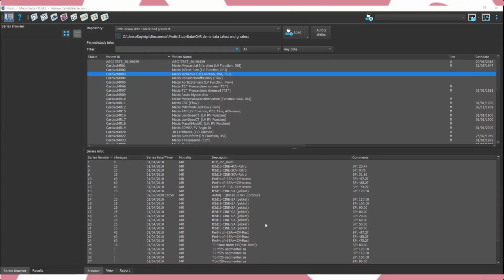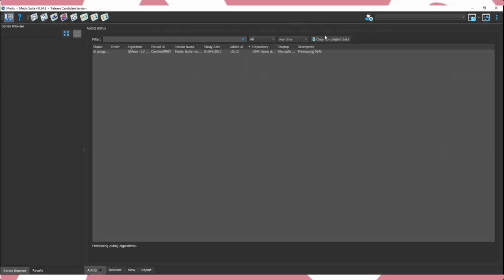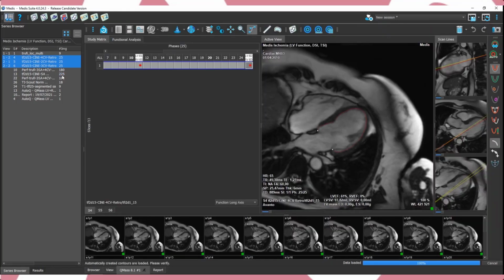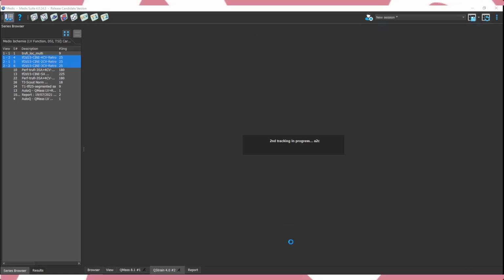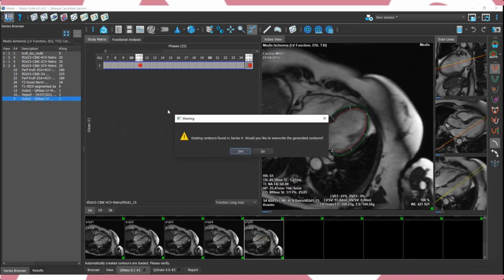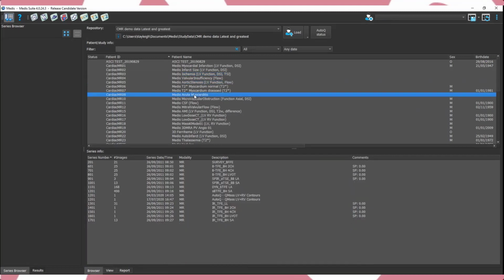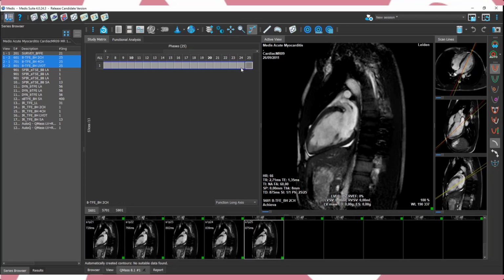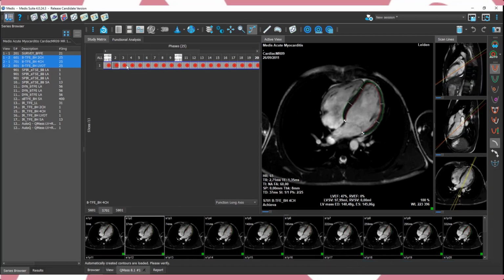MR Explained #10 - New AI for contour detection in the long axis 2021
Medis is introducing new Deep Learning contours for the Left Ventricle in the long axis. This will reduce the time needed for both the long axis function analysis as the longitudinal strain analysis. As a result these contours can be generated upfront for the 2-, 3-, and 4-chamber view, which makes manual drawing no longer needed. After checking the contours you can directly load them in to the Strain analysis to get directly, among others, the global longitudinal Strain parameter to measure the deformation.